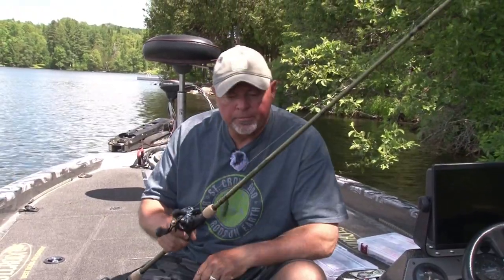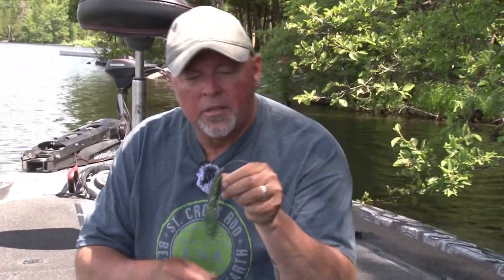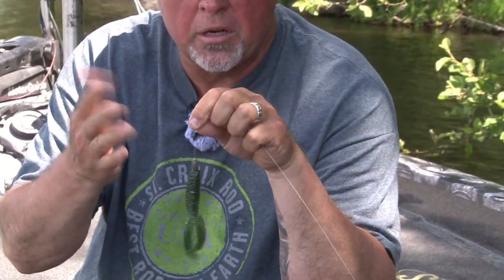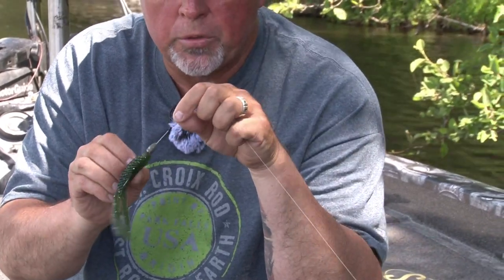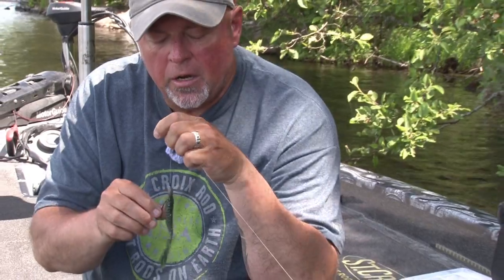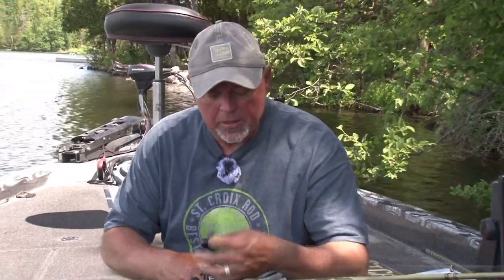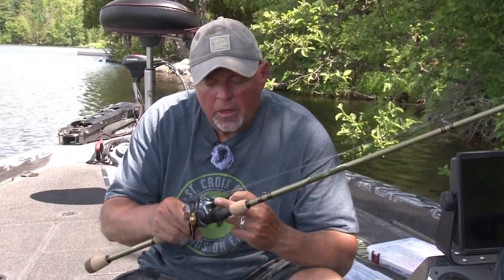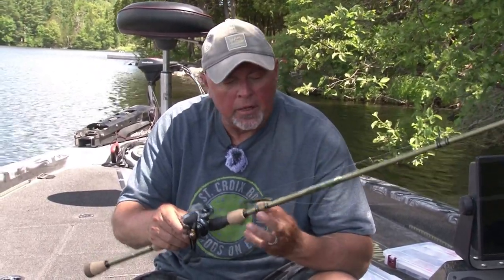Catching Largemouth Bass with Beaver Baits- Xtreme Edge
Here is a brief rundown on fishing for largemouth bass in the middle of summer with soft plastic beaver style baits, heavy power rods, big line & bigger hooks in shallow water.
Some great tips on where to find them, how to fish for them and what to use to put them in the boat.